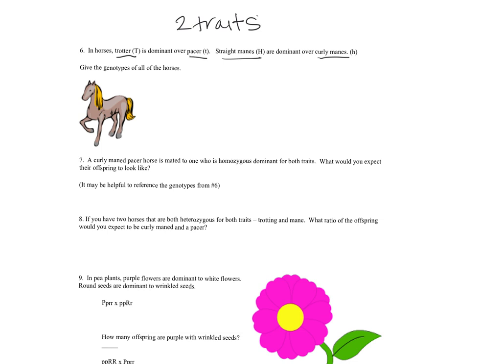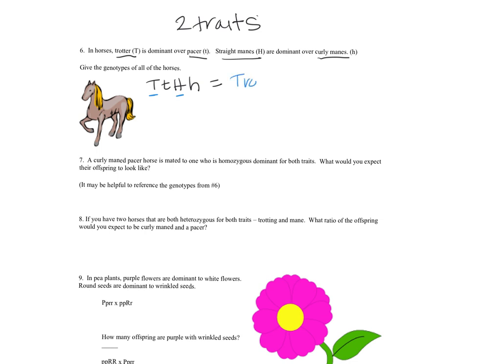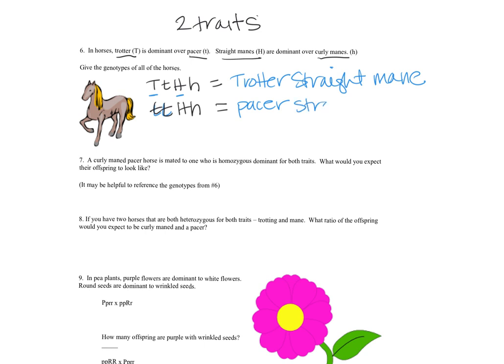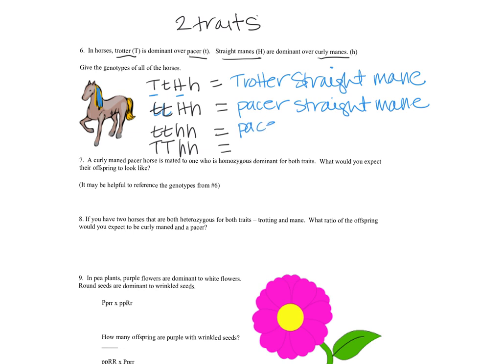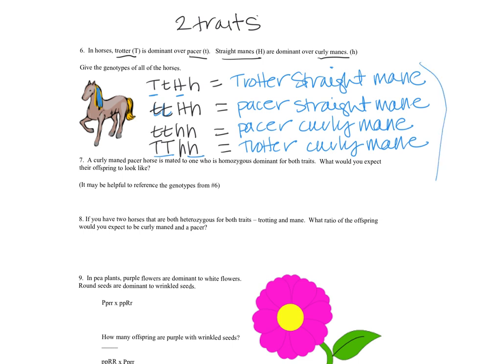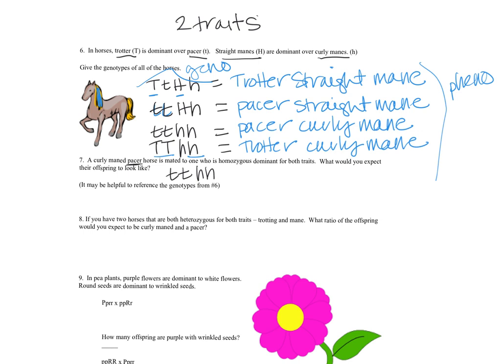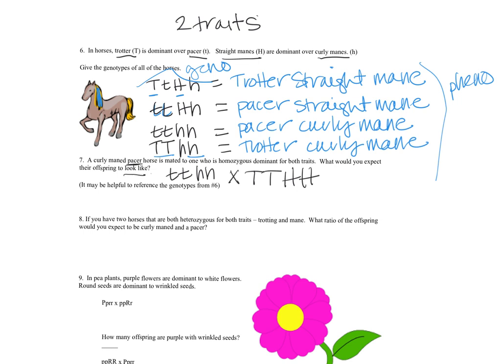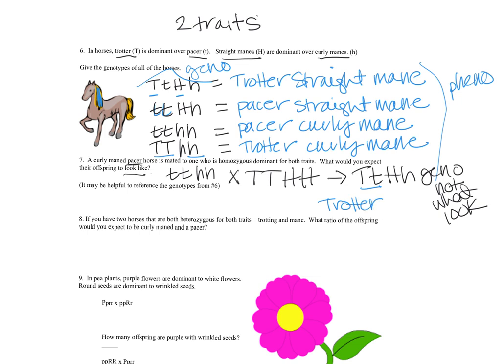107 Horses dihybridKEY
00:00 Slide 1
00:05 Slide 2
00:10 Slide 3
00:15 Slide 4
00:20 Slide 5
00:25 Slide 6
00:30 Slide 7
00:35 Slide 8
00:40 Slide 9
00:45 Slide 10
00:50 Slide 11
00:55 Slide 12
01:00 Slide 13
01:05 Slide 14
01:10 Slide 15
01:15 Slide 16
01:20 Slide 17
01:25 Slide 18
01:30 Slide 19
01:35 Slide 20
01:40 Slide 21
01:45 Slide 22
06:34 Slide 23
06:39 Slide 24
06:44 Slide 25
06:49 Slide 26
06:54 Slide 27
06:59 Slide 28
07:04 Slide 29
07:09 Slide 30
07:14 Slide 31
07:19 Slide 32
07:24 Slide 33
07:29 Slide 34
07:34 Slide 35
07:39 Slide 36
07:44 Slide 37
07:49 Slide 38
07:50 Slide 39
12:21 Slide 40